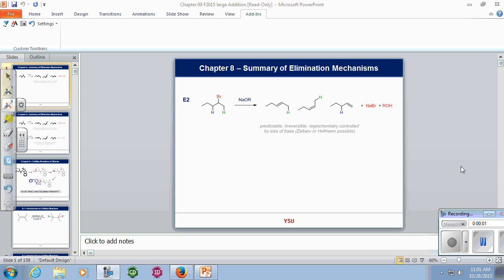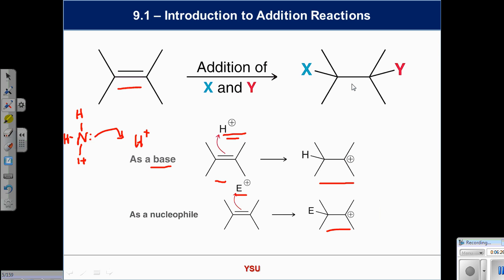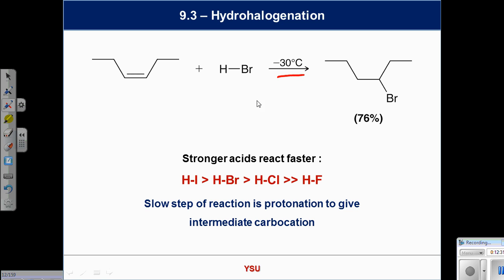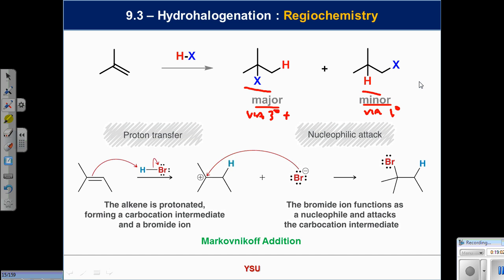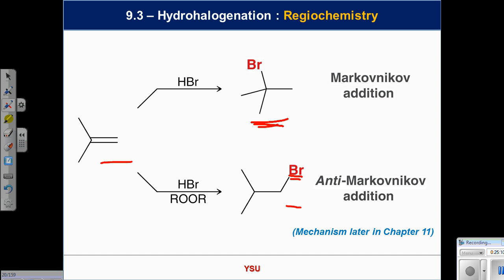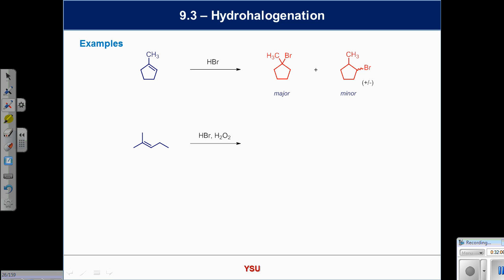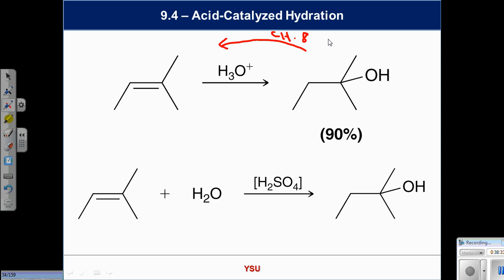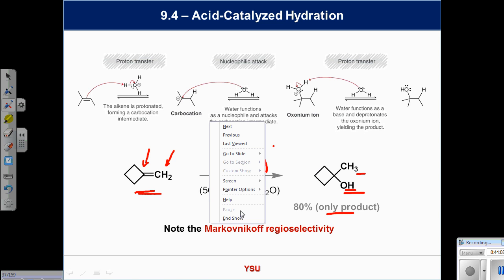Lecture 26 : October 26 2015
Markovnikoff addition of HX and H2O